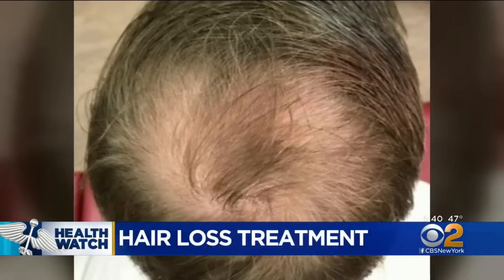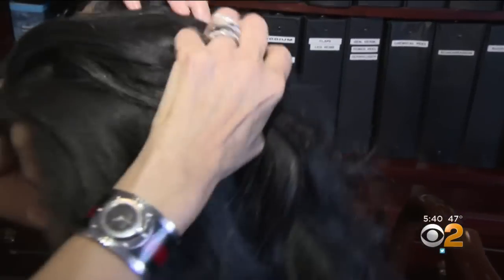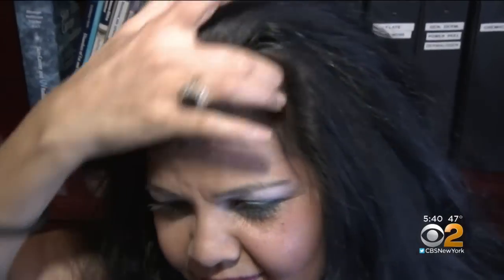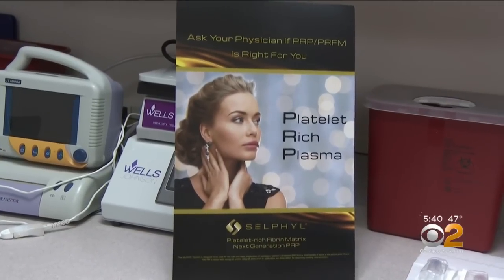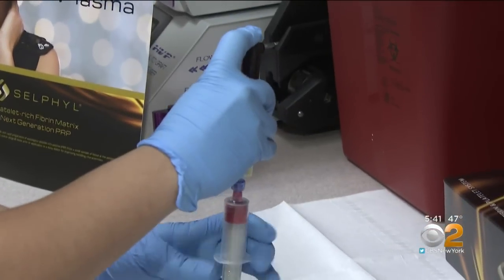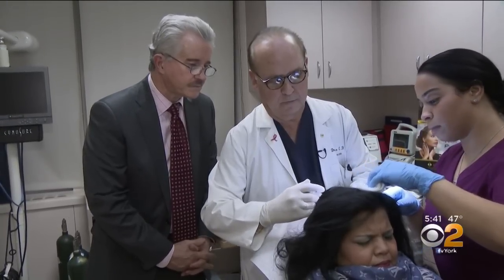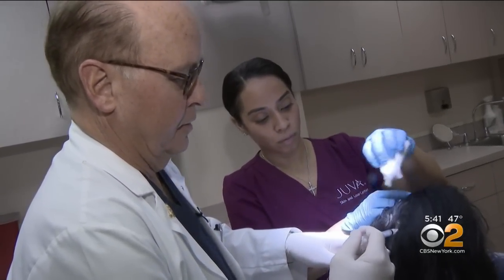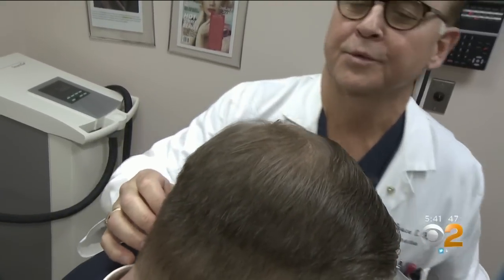Can PRP Injections Spark Hair Growth?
CBS2's Dr. Max Gomez has the latest on growing new hair using your own blood as a hair loss treatment.